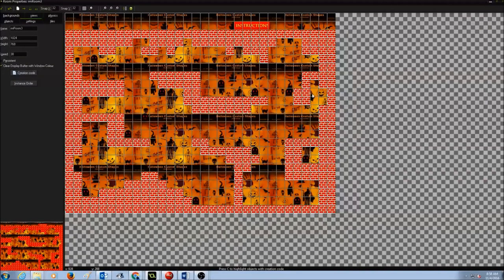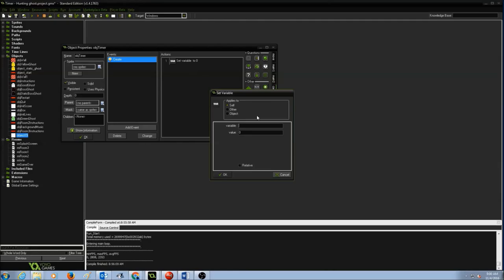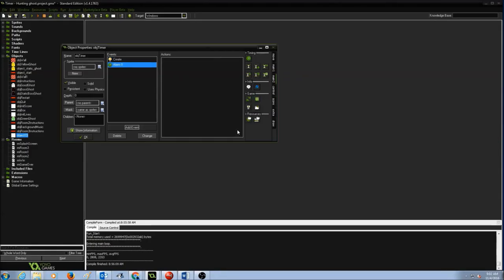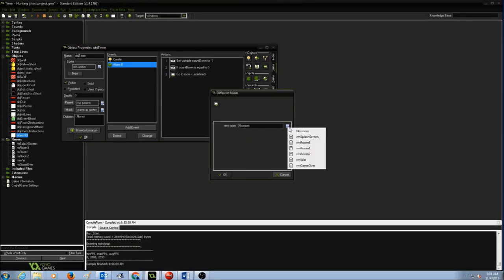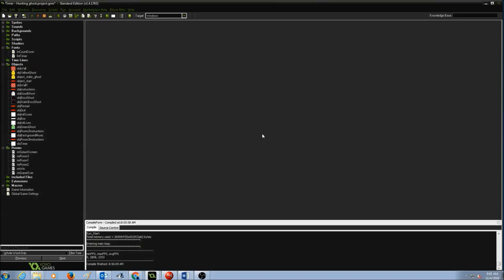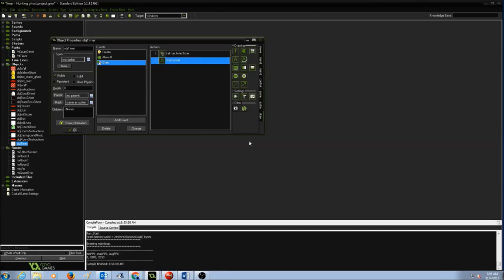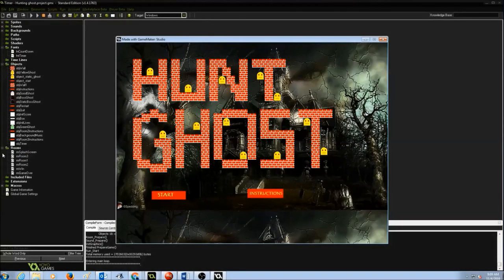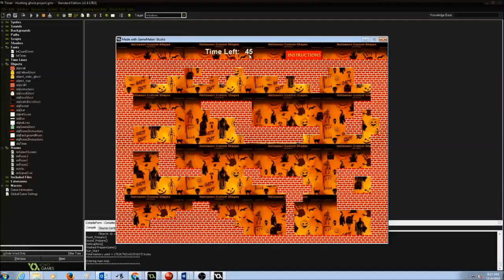Lesson 6 Hunting Ghosts Adding Timer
Adding Timer